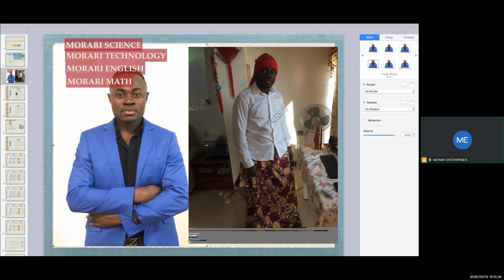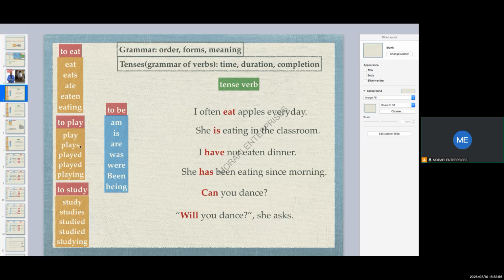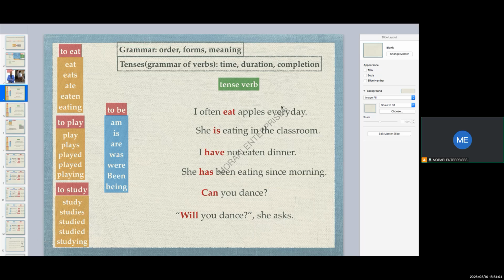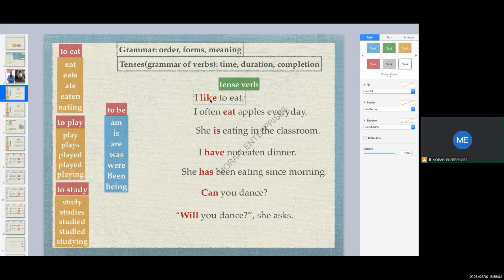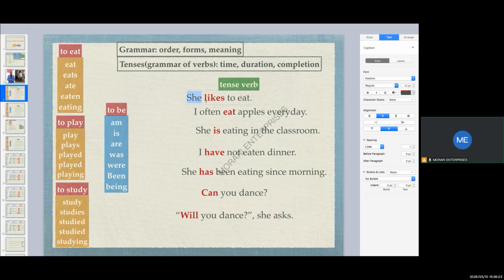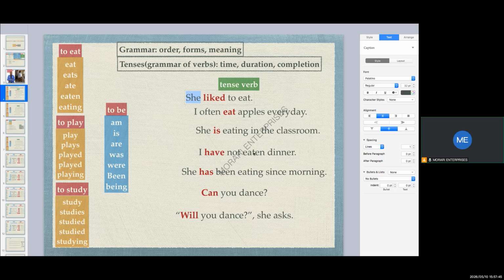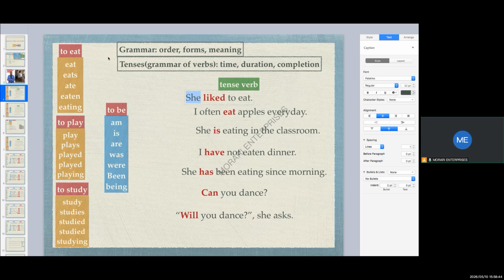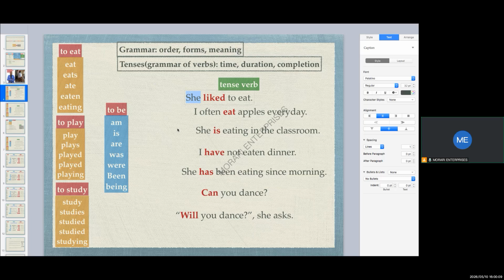TENSES:LESSON 1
Learn English to know. the concepts taught and not just to finish a lesson. Oftentimes, learners learn grammar and still struggle
with understanding tenses completely. We present a step by step beginner's intro into this important aspect of grammar. Tense verbs are one or more verbs that appear in a sentence with the condition that they may change when the subject of the sentence or time of action changes. The sentence "I want to eat apples." has two verbs; want and eat. want is the tense verb as it changes once the sentence time of action changes to the past: I wanted to eat. Expressly, ’eat' did not change; it's not a tense verb. cameroun canada usa education earlylearning english innovation @WODEMAYA @KingKongConsciousness @AfricanDiasporaNews @MrBeast @3blue1brown @SabbySabs @barackobama